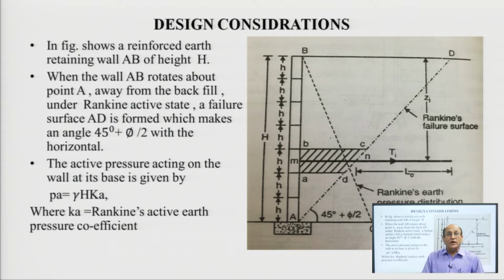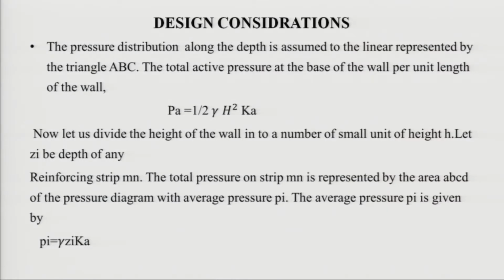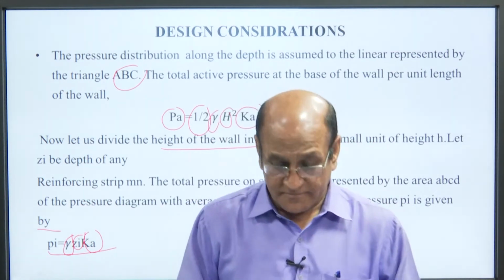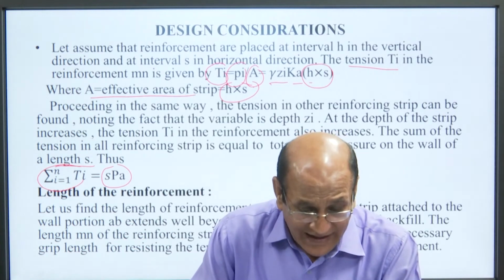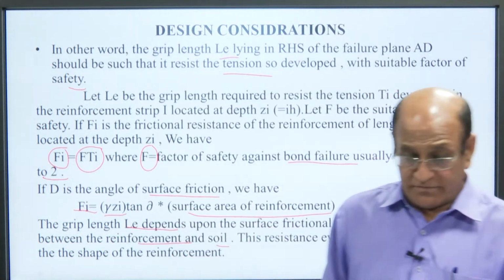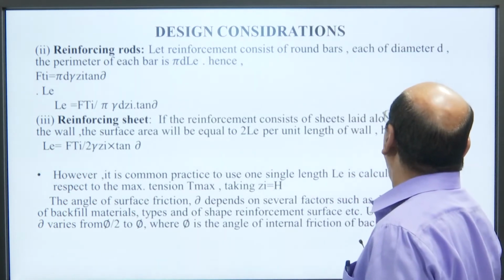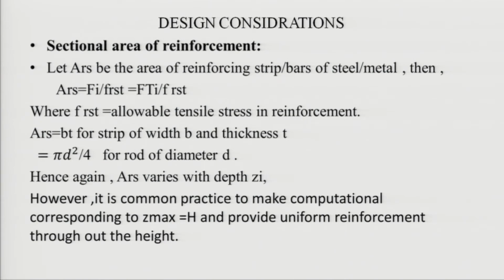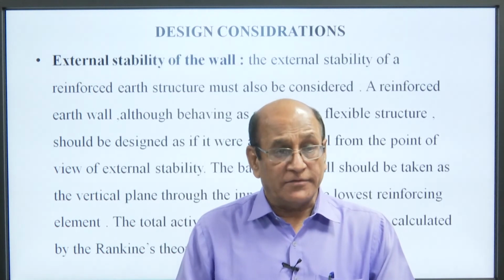Foundation Engineering | Reinforced Earth Part-3 | AKTU Digital Education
Foundation Engineering | Reinforced Earth Part-3 |